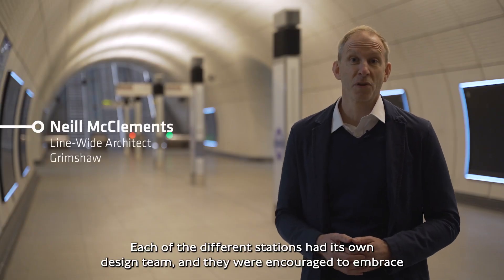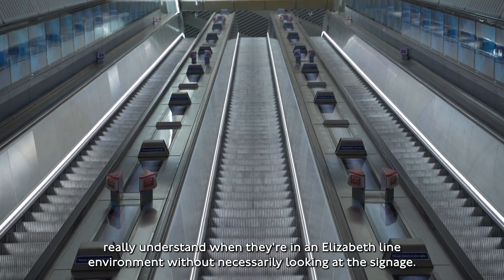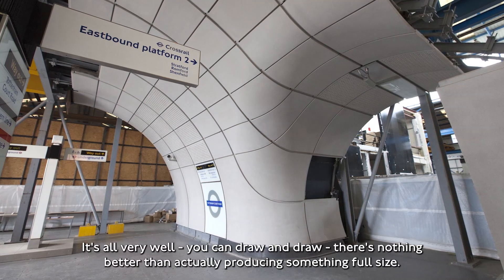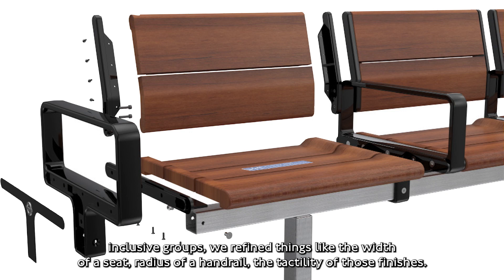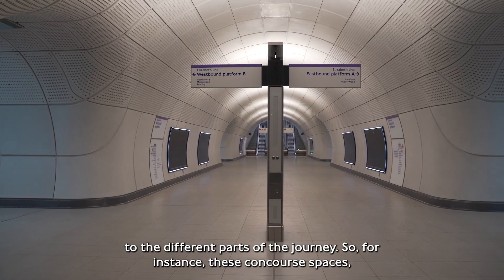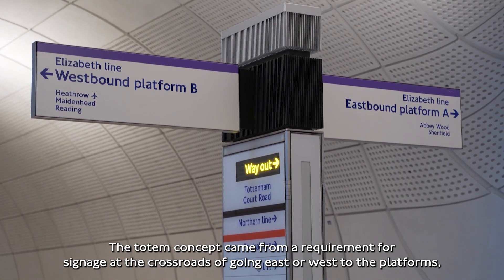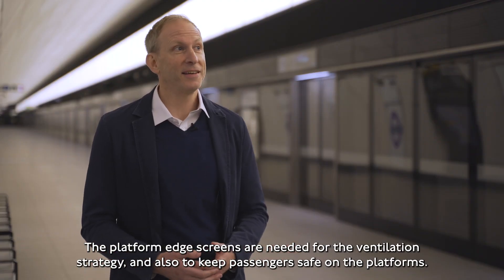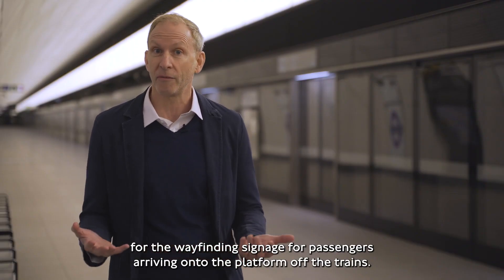Elizabeth line - Design and Architecture: Line-Wide Design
Architect Neill McClements and Designer Julian Maynard reveal the process behind the line-wide architectural and design choices for the new Elizabeth line stations.

Learn more about the Elizabeth line with our Hidden London Hangouts